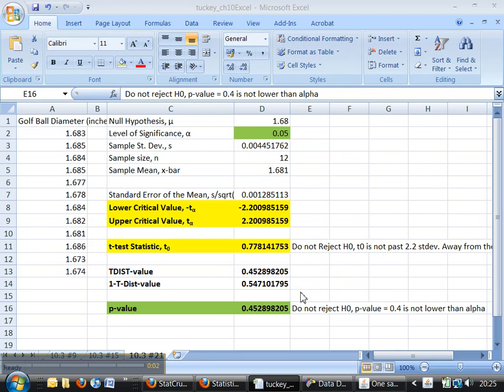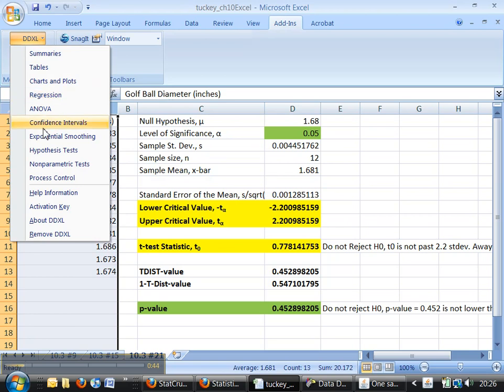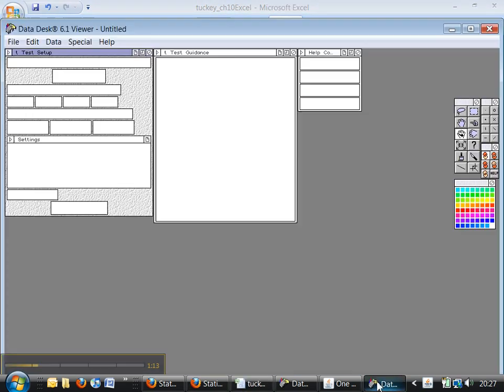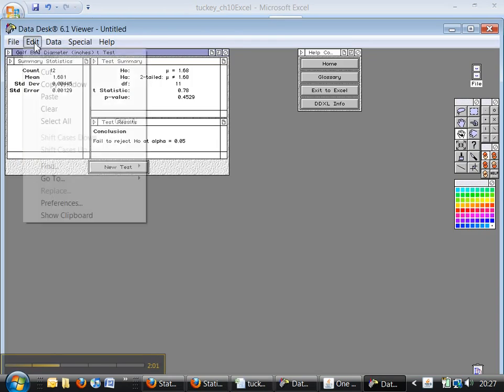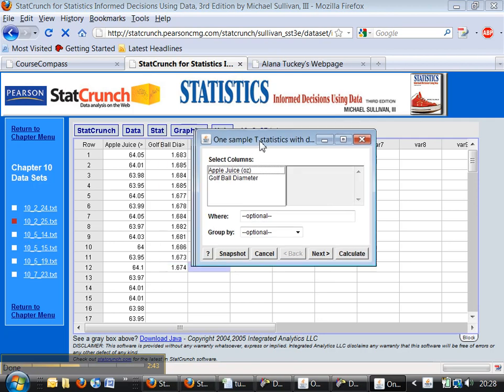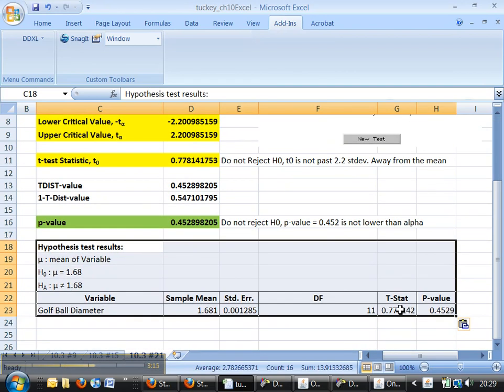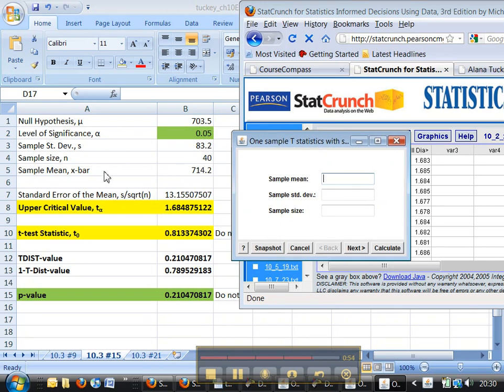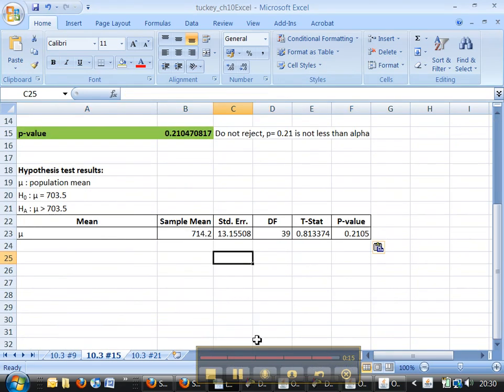10.3 Excel - Part 4 of 4 - OLD (Pre FA12)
10.3 - Conducting t-tests for the mean with StatCrunch and/or DDXL.